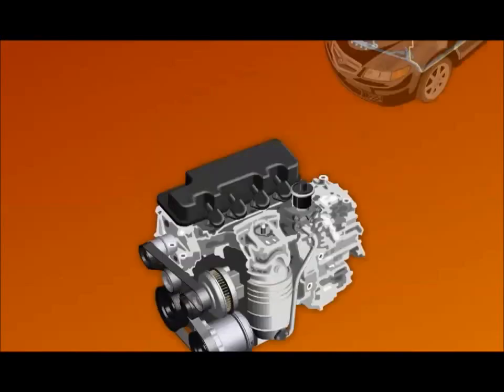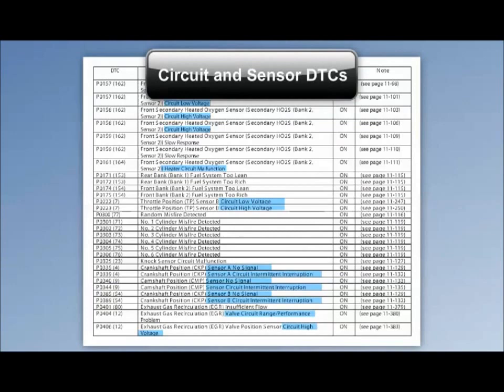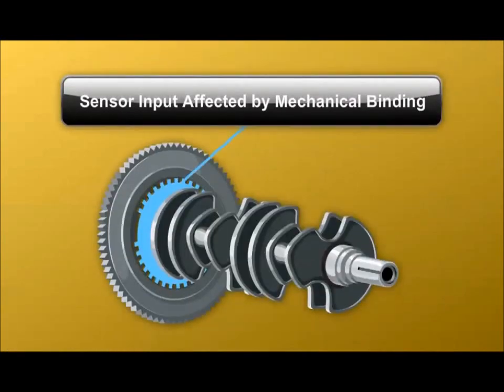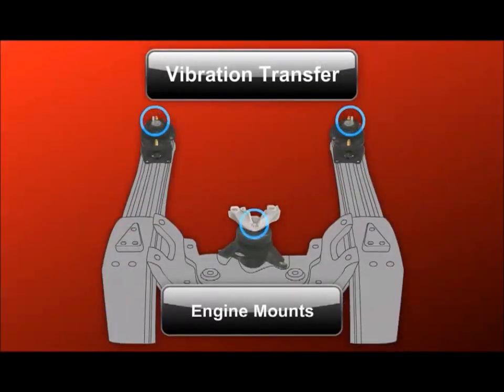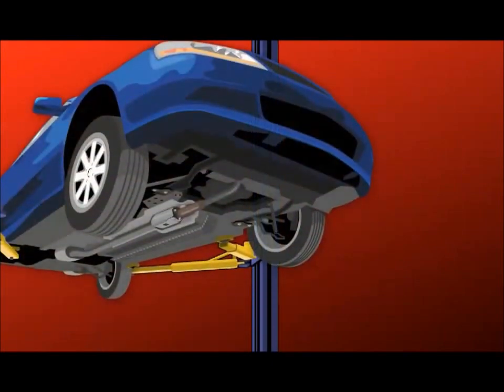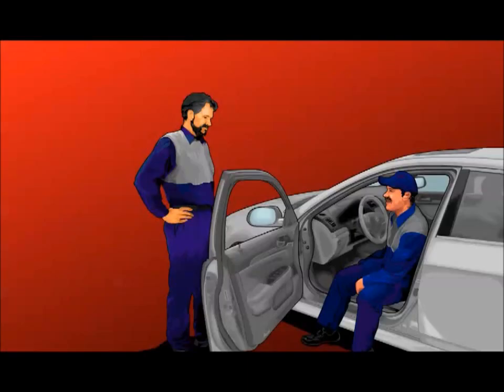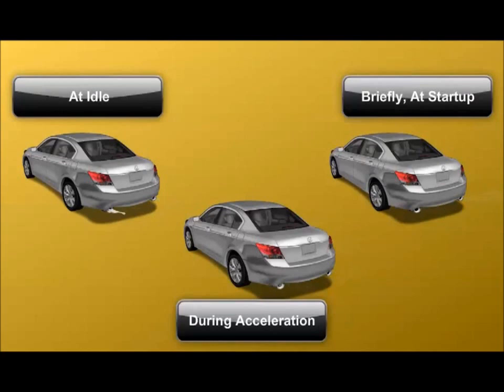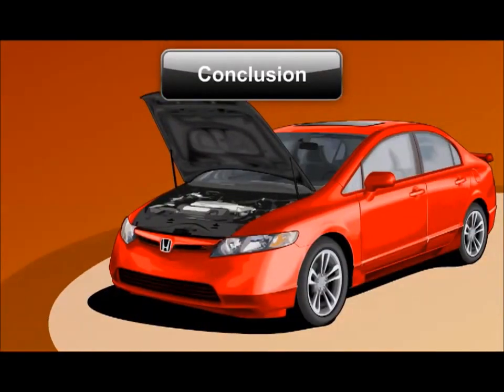Engine Fault Diagnosis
This video is about the basic information of Engine Fault Diagnosis.